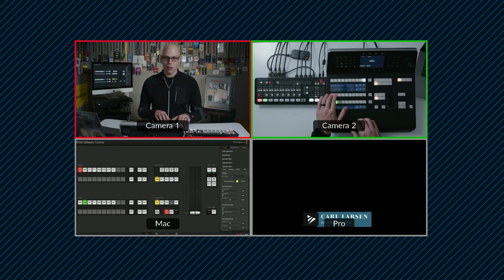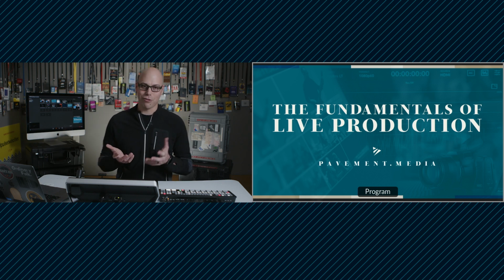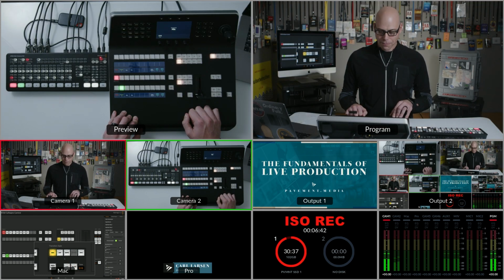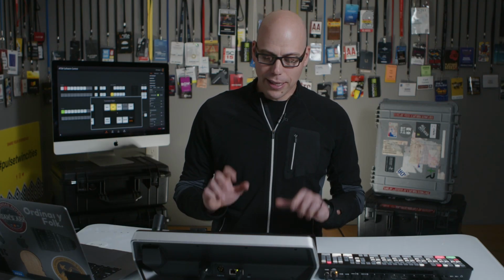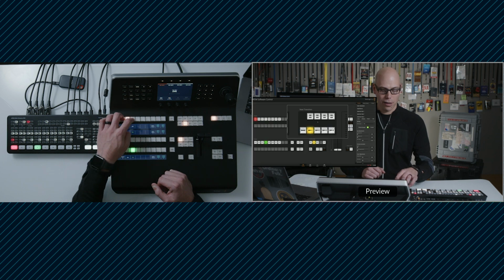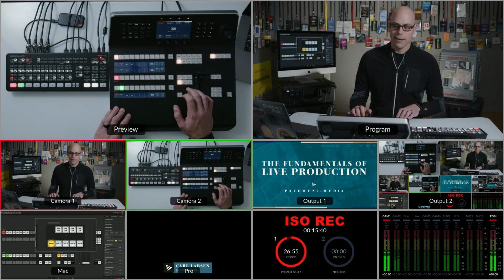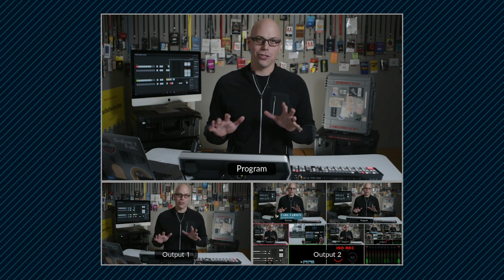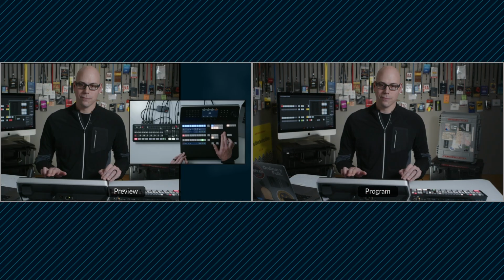Lesson 03 Switcher Orientation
In this lesson you'll learn everything you need to know about the basics of operating a video switcher. Topics include inputs, outputs, program, preview, transitions, keying, bus assignments, macros and more.